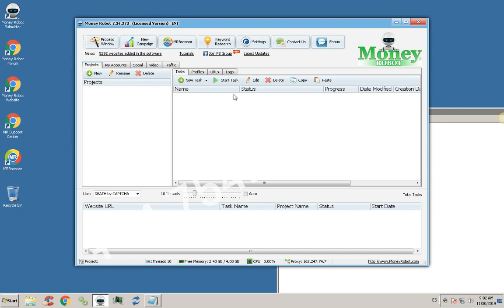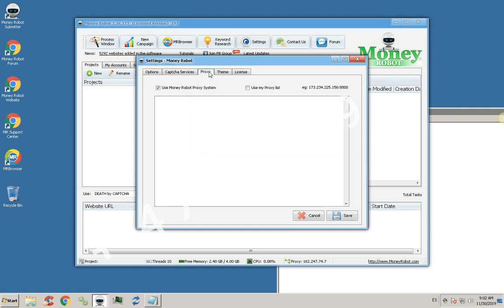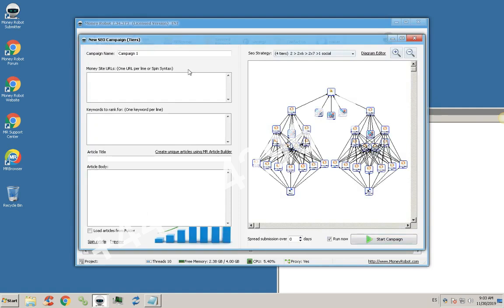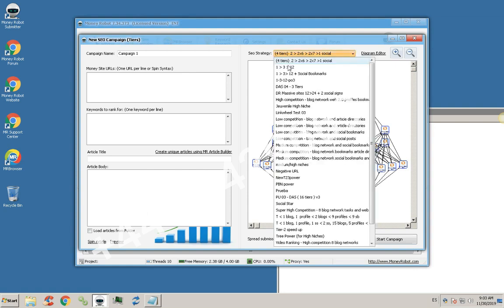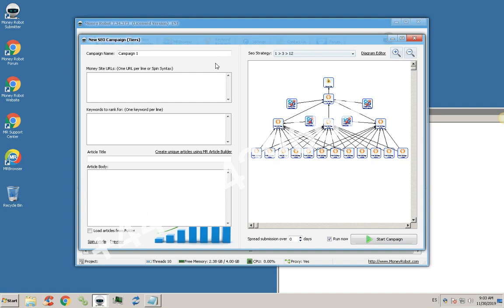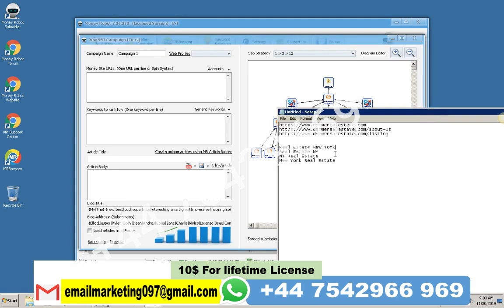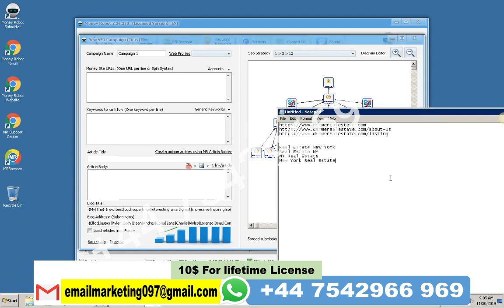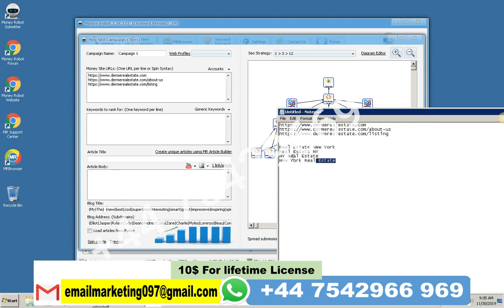|How to Start your first Money Robot Submitter Demo| backlinks seo strategy 2023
you will be asked to enter the details of your project
Fill in the required details and click on the "Next" button.
In the next step you will be asked to choose the submission strategy for your project.
Money Robot Submitter offers different submission strategies
Choose the strategy that best suits your project and click on the "Next" button.
In the next step you will be asked to configure the settings for your submission strategy.
You can customize various settings such as the number of threads the delay between submissions, and other options.
Once you have configured the settings click on the "Next" button.
Finally, you will be taken to the project overview page where you can see the progress of your submissions.
You can also manage your project add more websites or keywords and monitor the results.